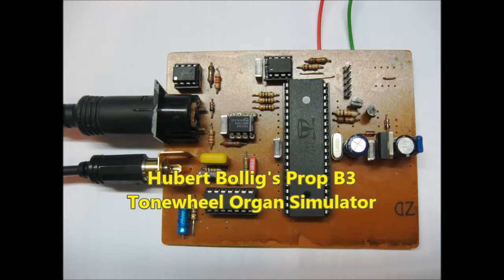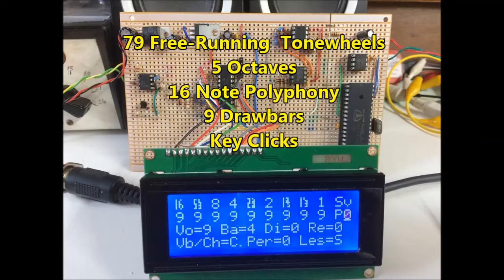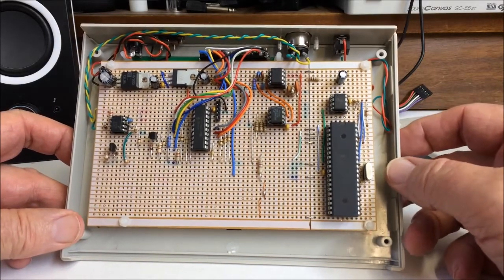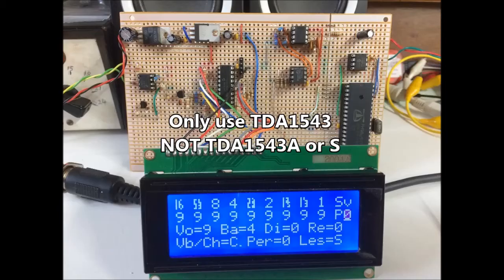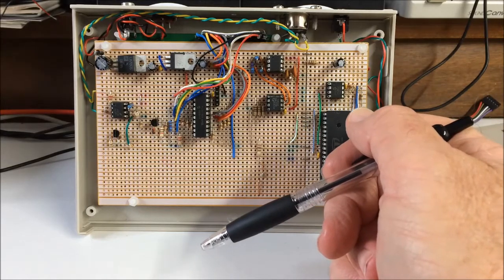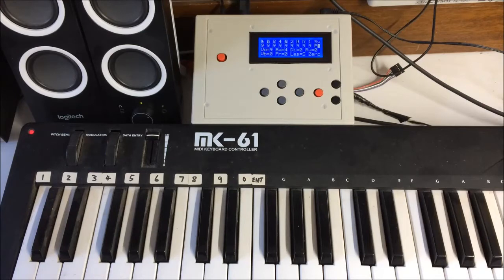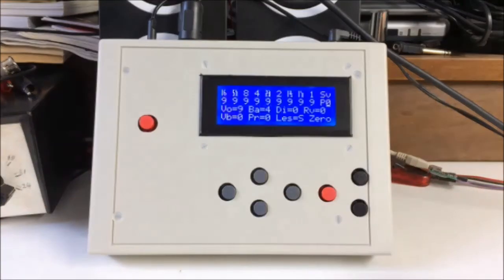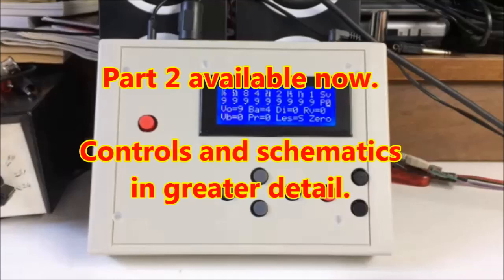How To Build A Hammond B3 Tonewheel Organ Simulator PART 1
My latest video is in two parts and shows you how to build a Hammond B3 Tonewheel Organ simulator using readily available components.
Links to the schematics, software code and other information are below. Including a link to Hubert Bollig's original archives which has details of the sound generator section of the project.